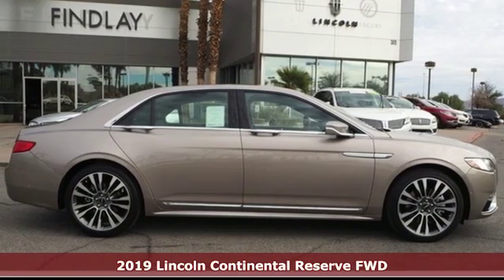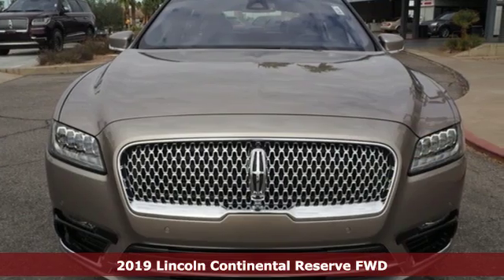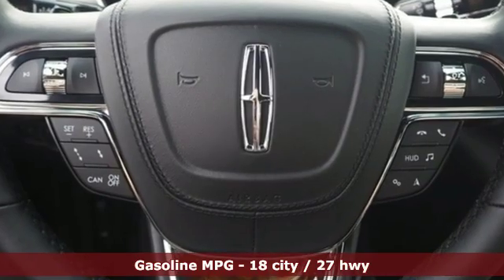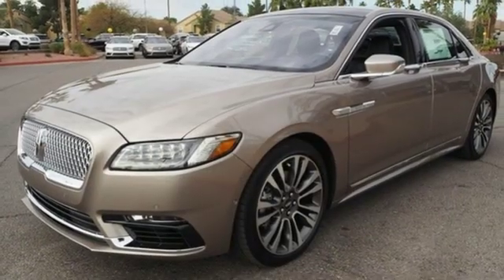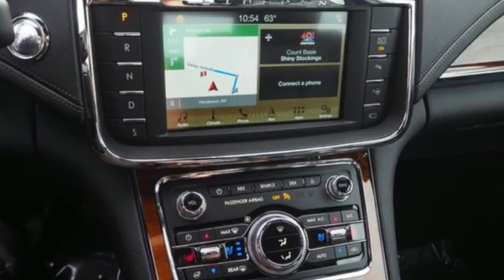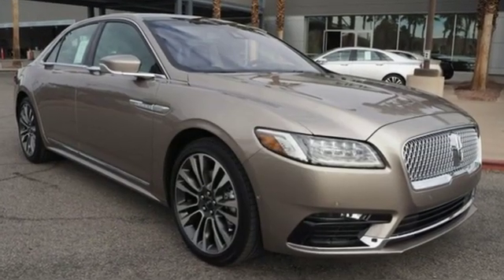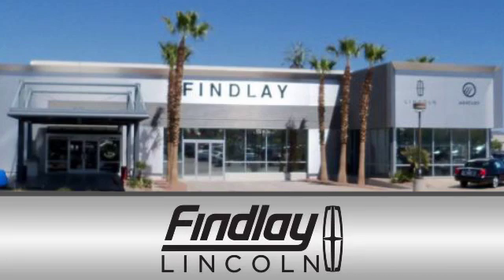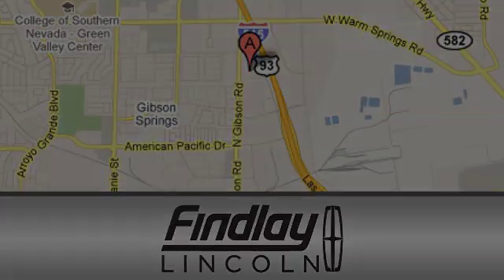New 2019 LINCOLN CONTINENTAL Henderson NV Las Vegas, NV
Year: 2019
Make: LINCOLN
Model: CONTINENTAL
Trim: RESERVE
Engine: V6 Cylinder Engine
Transmission: Automatic
Color: Mocha
Interior: Ebony
Stock #: L19156
VIN: 1LN6L9RP9K5603794

Address:
310 N Gibson Rd